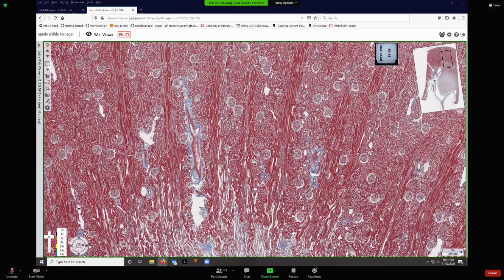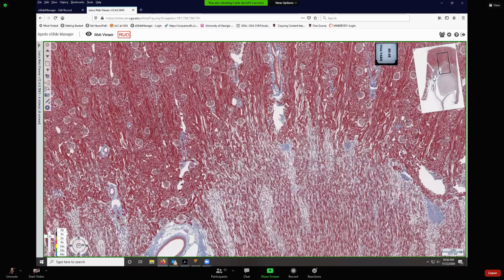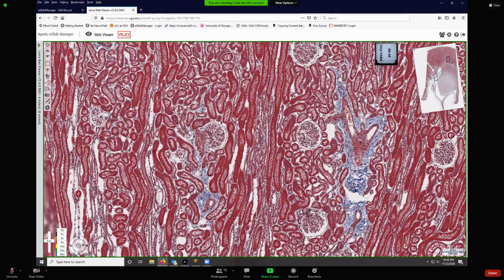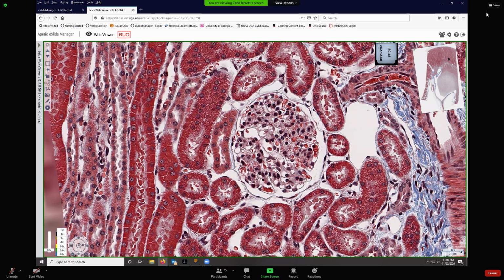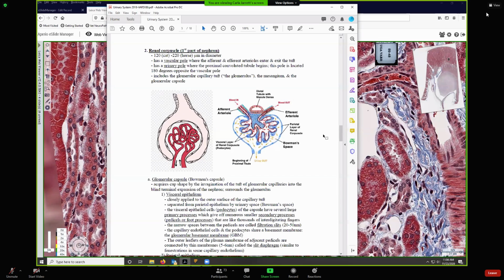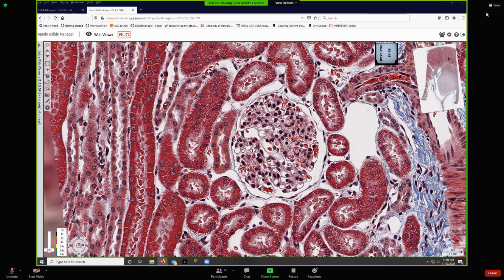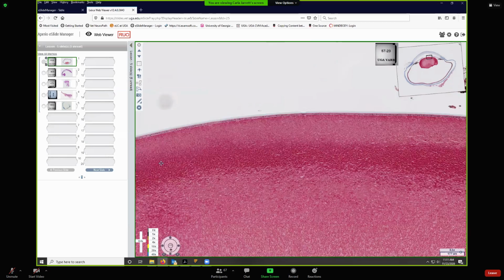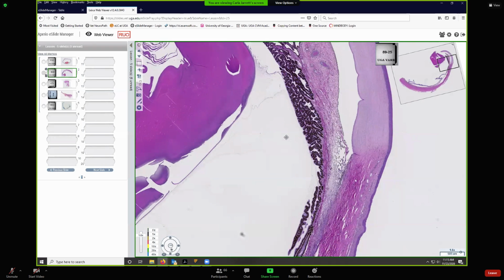Histo Lab 2020 11 23 10 51 00 01